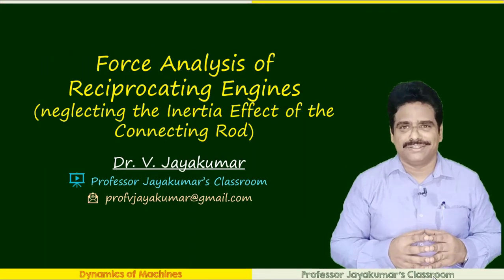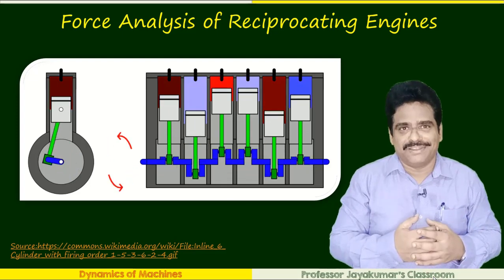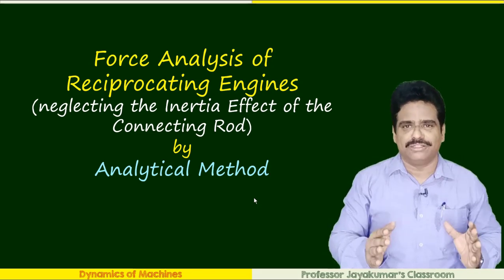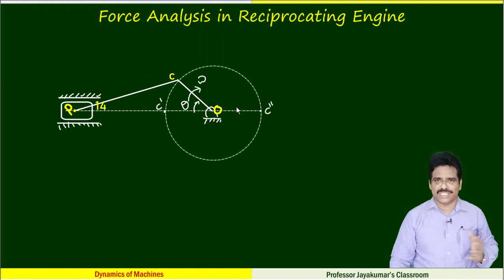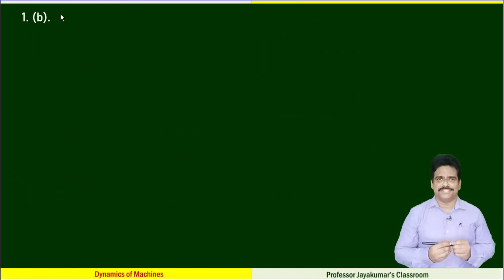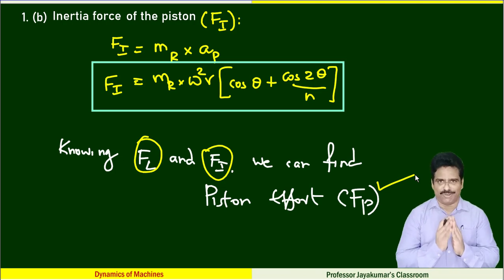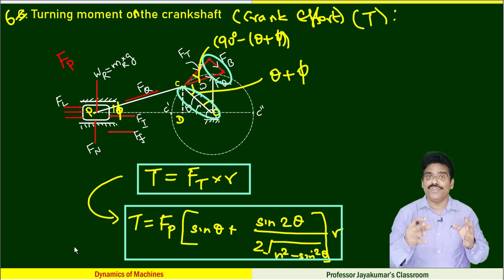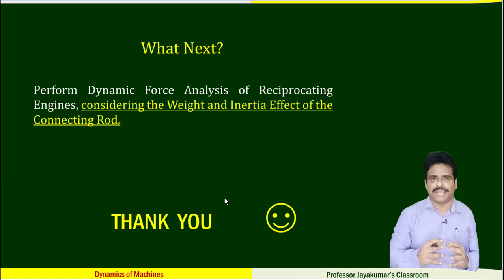Lecture 6: Dynamic Force Analysis of Reciprocating Engines | Analytical Method | DOM | Mech. Engg.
After watching this video, one will be able to:
#1: List various forces acting on the parts of a reciprocating engine
#2: Define the terms (a) Piston effort, (b) Crank-pin effort and (c) Crank effort.
#3: Derive expressions for those forces, neglecting the weight of the connecting rod